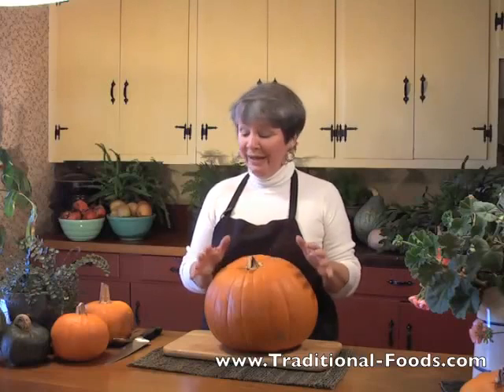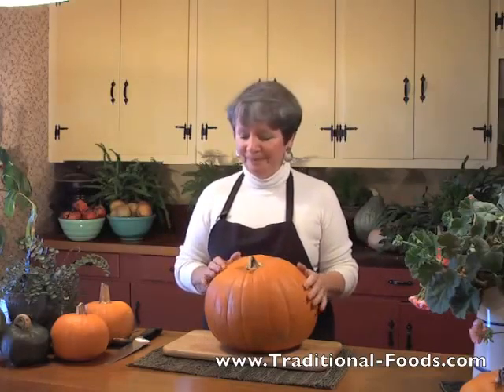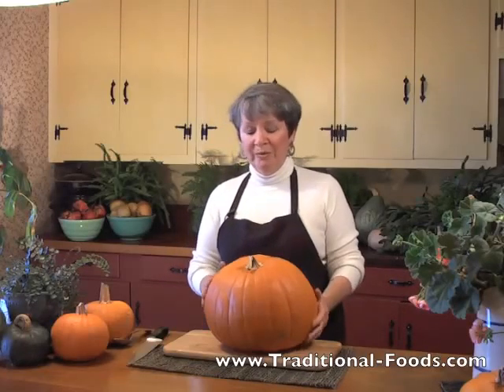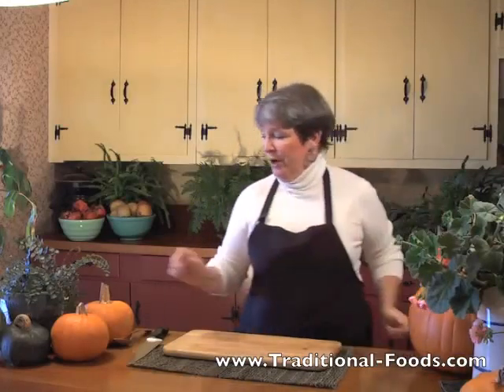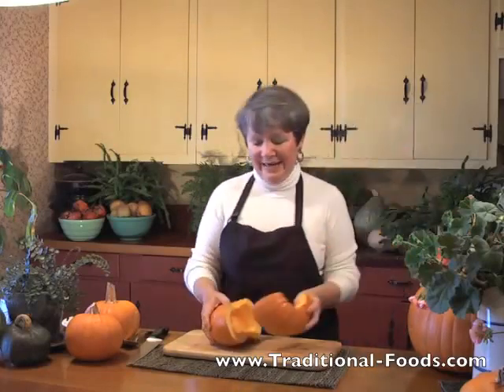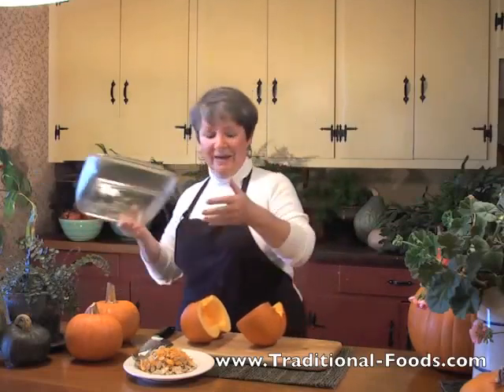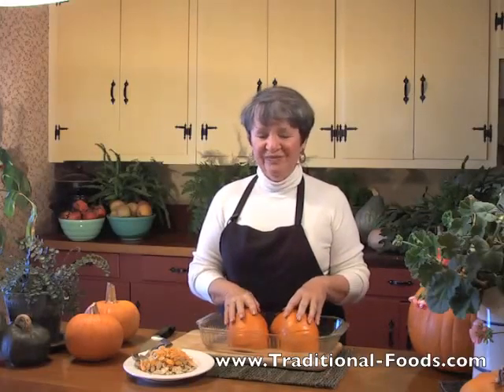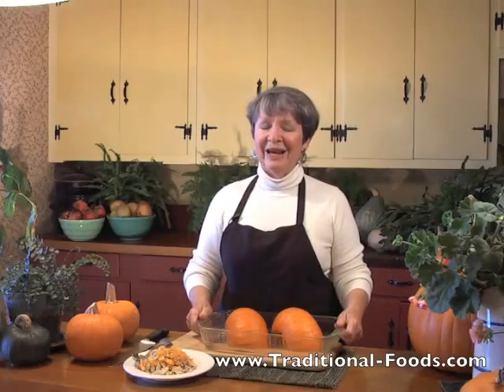Roasted Pumpkin: How to Roast It, How to Use Pumpkin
A few of the biggest mistakes people make in roasting pumpkin is:
* Not buying a sugar pumpkin. Some pumpkin varieties are made more for the Halloween jack-o-lantern market instead of the pie market. Make sure you buy the more flavorful pumpkin variety. Alternatively, just buy a butternut squash, often used in the food industry instead of pumpkin because of its denser flavor.
* Don't roast the whole thing in one piece. You might think it's easier but it does end up as a watery mess.

You can also cube your pumpkin and roast the cubes. They are delectable. :)